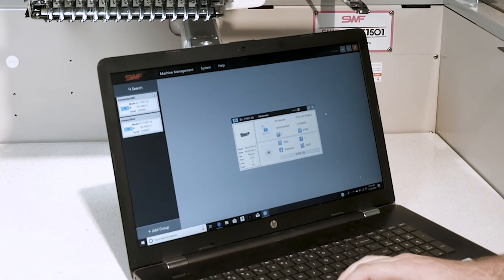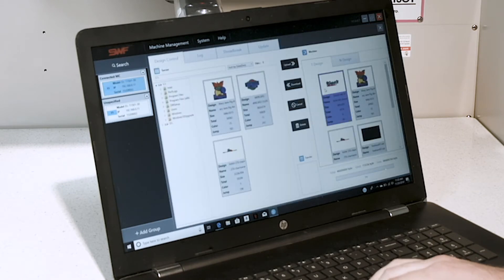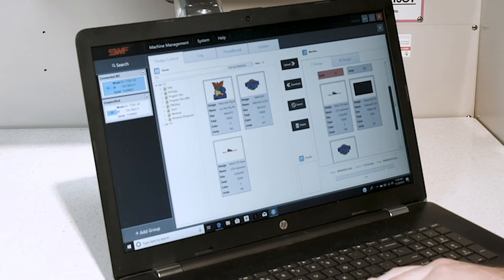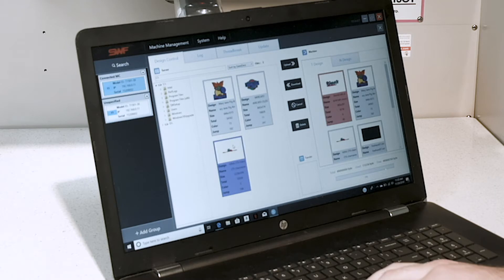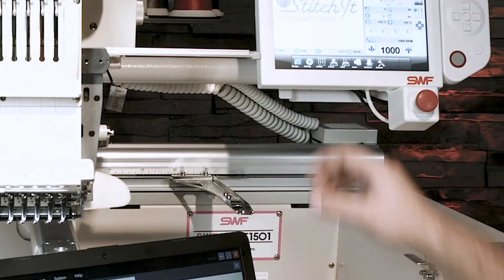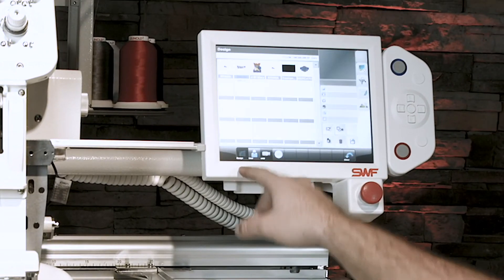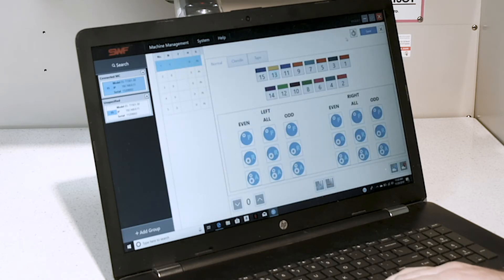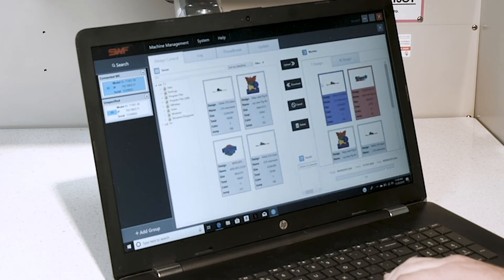10 - Send Designs through WiFi - SWF Embroidery Machine: KS Series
Learn how to use your SWF KS-Series commercial multi head embroidery machine with our full video tutorials. You’ll learn how to set up the WiFi, embroider garments and caps from start to finish, general embroidery features and maintenance, how to upgrade machine software, error codes and more.